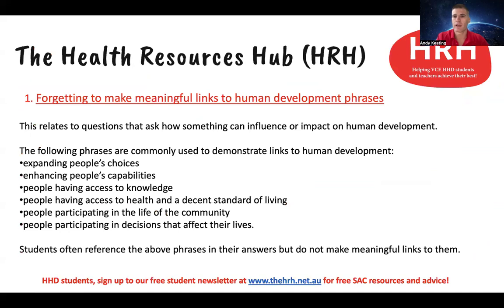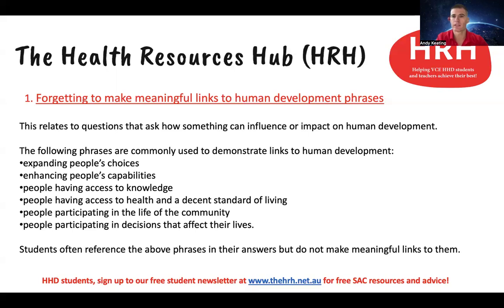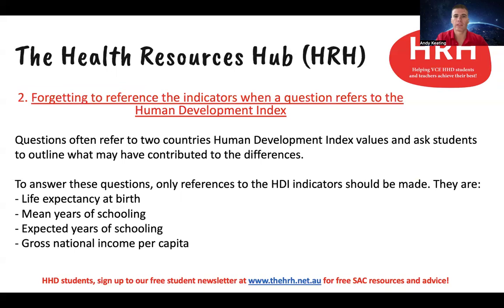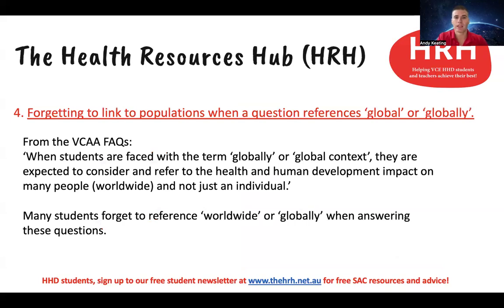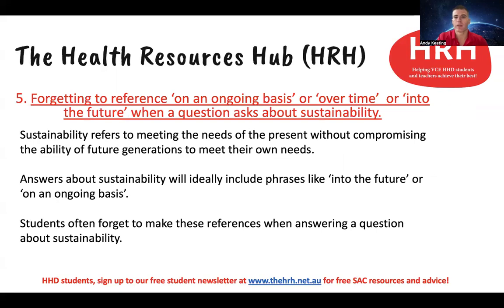Common mistakes to avoid in Unit 4 AoS 1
This video aims to assist VCE HHD students to understand common mistakes to avoid in Unit 4 AoS 1.